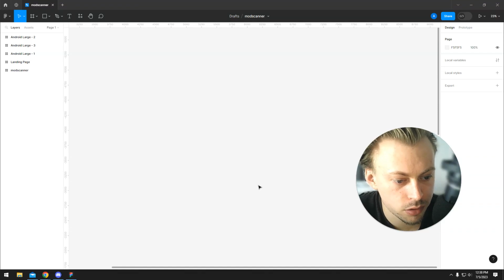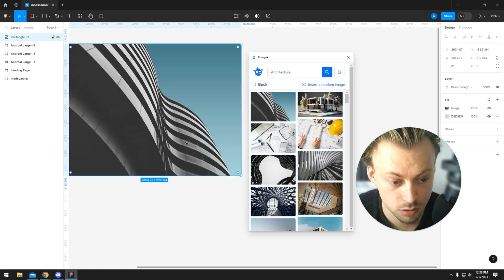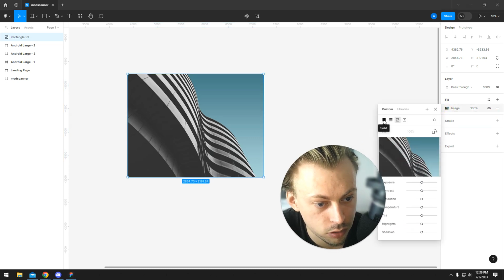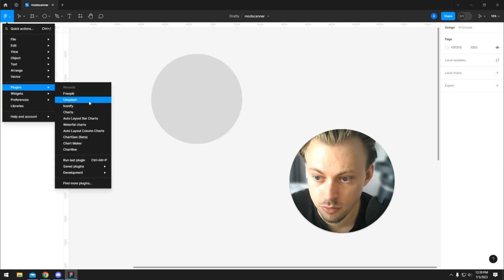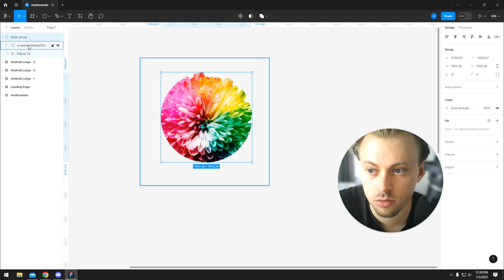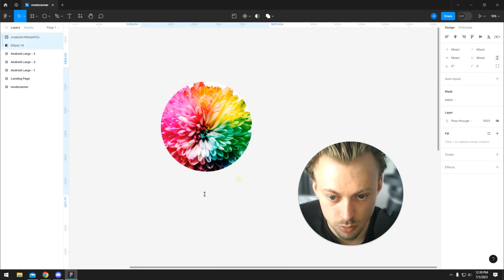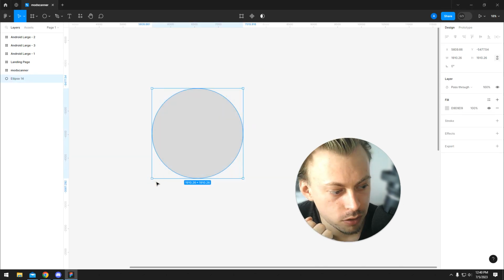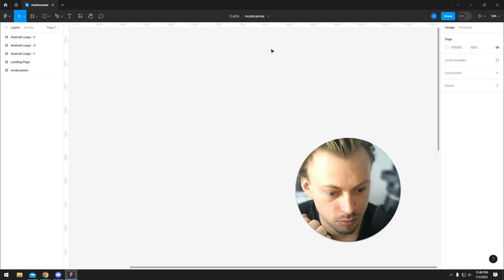How to Delete and replace images in Figma